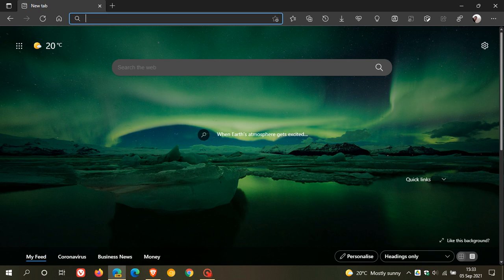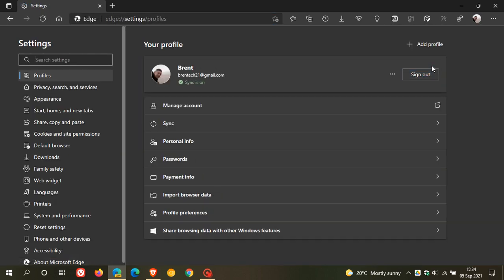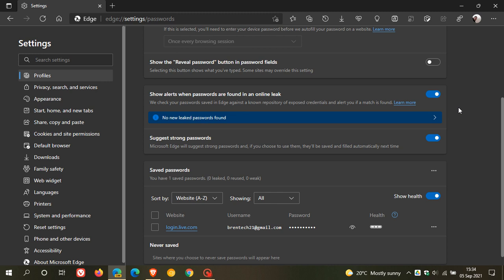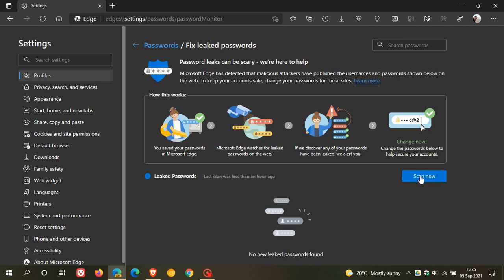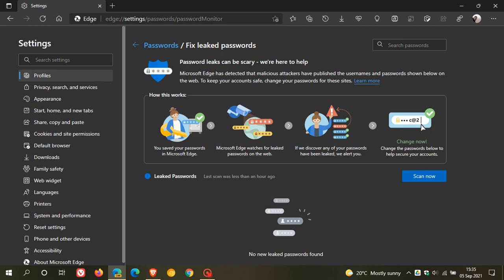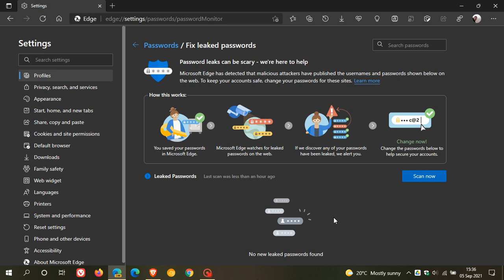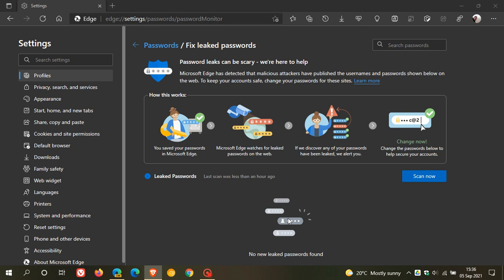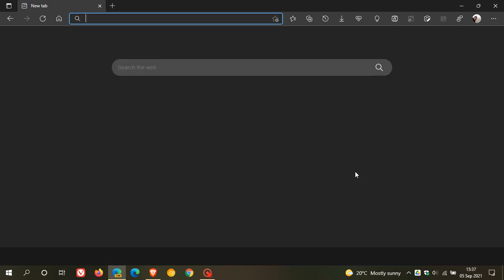Microsoft Edge 94 is getting better password management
The next stable version of Edge will have support for the  “Well-known URL for change Passwords” web standard which will make it easier for you to change passwords if Edge finds any compromised passwords found on the internet.